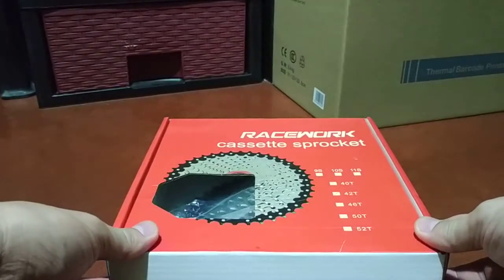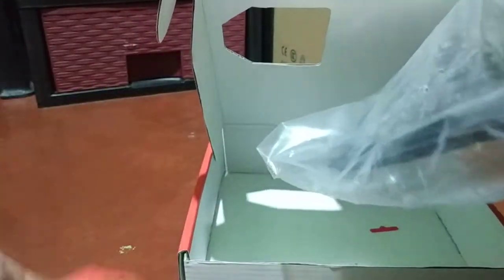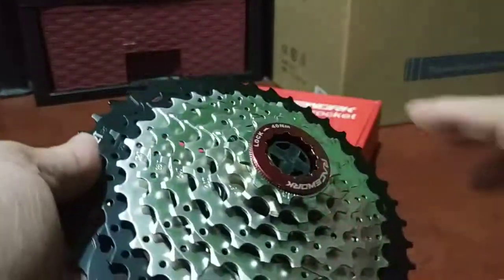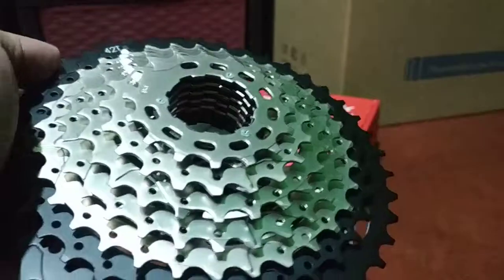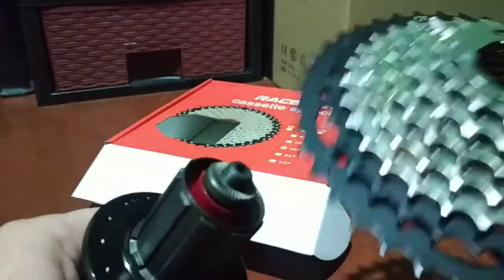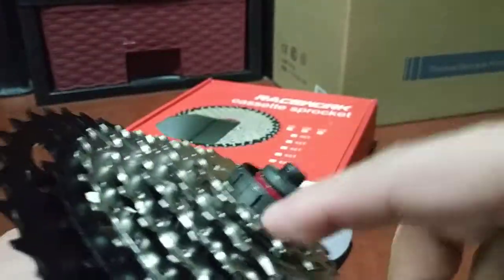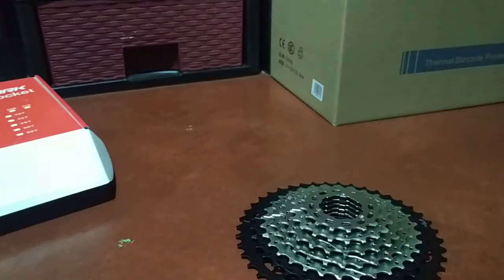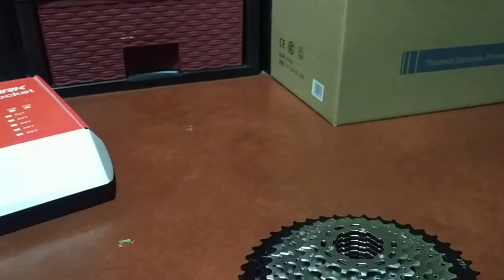Racework cogs cassette 9 speed 11-42t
good quality and sturdy
ravework 9 speed 11-42t cogs cassette
almost like shimano na din